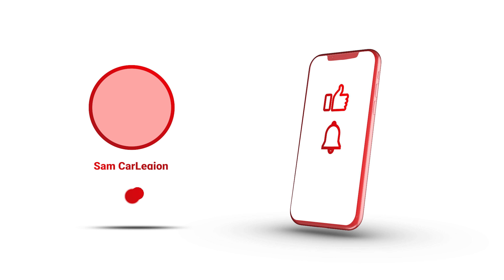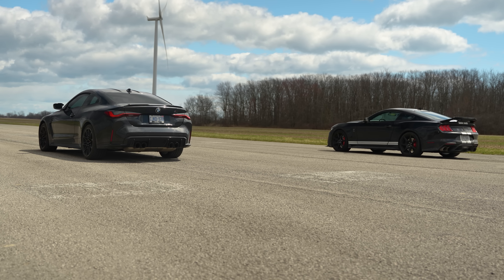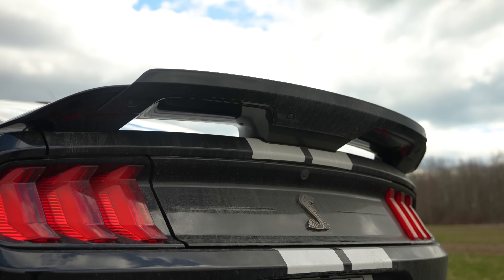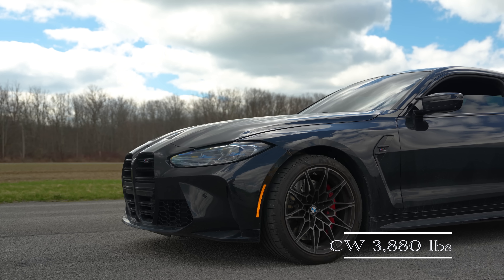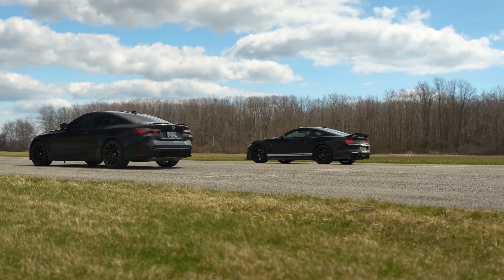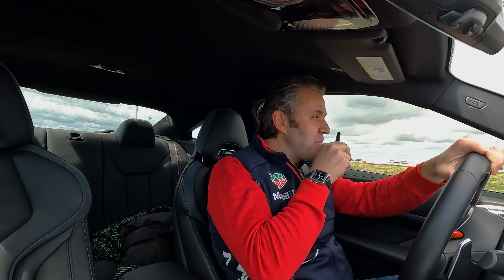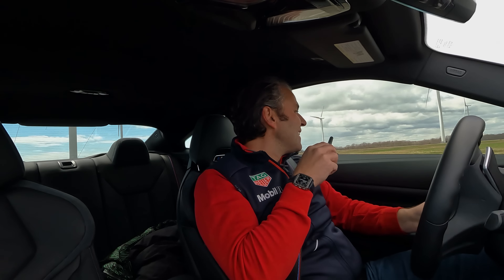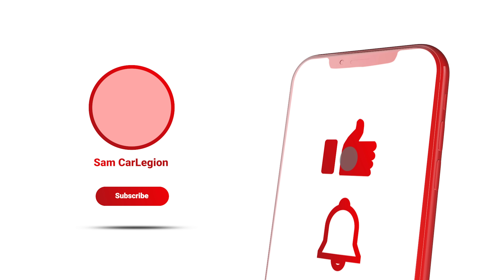2022 Ford Shelby GT500 vs 2022 BMW M4 Comp, someone get's walked badly. Drag and Roll Race.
2022 Ford Shelby GT500 vs 2022 BMW M4 Comp, someone get's walked badly. Drag and Roll Race.